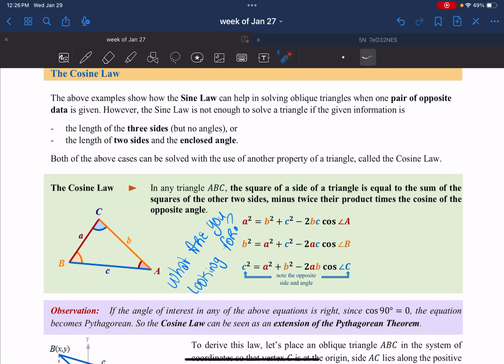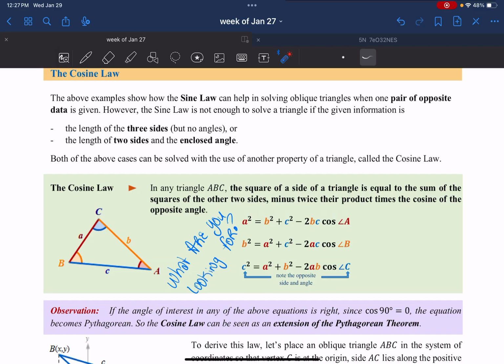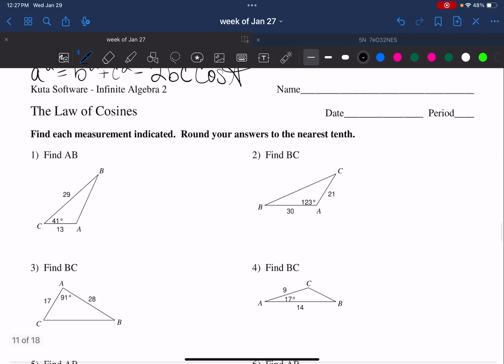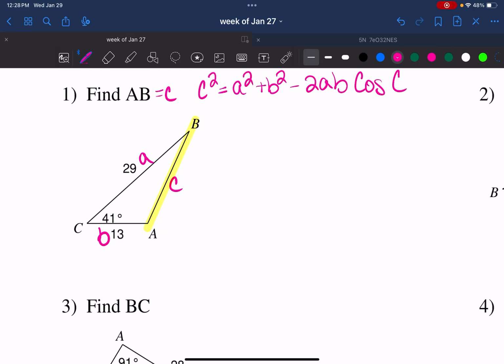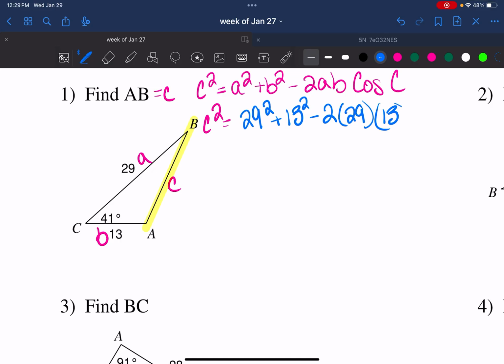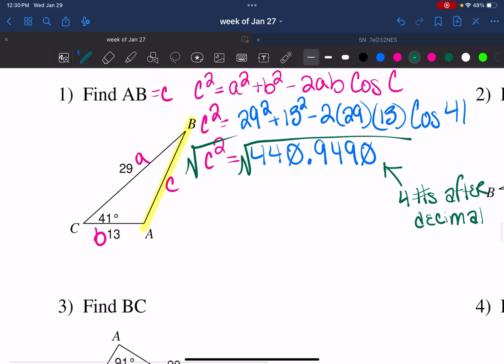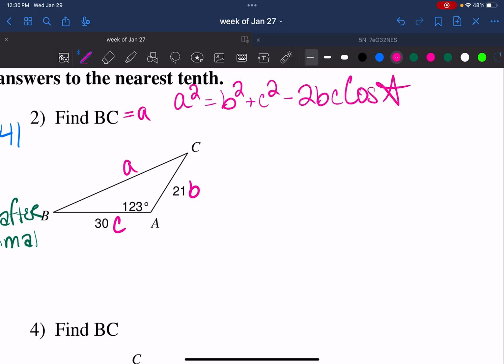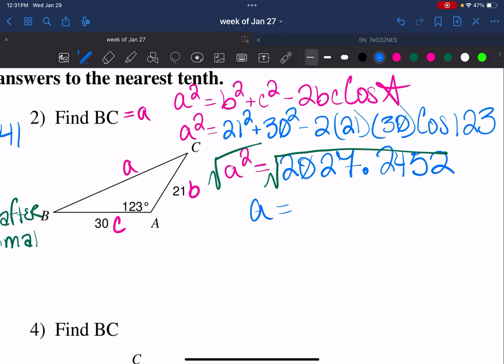Law of Cosines